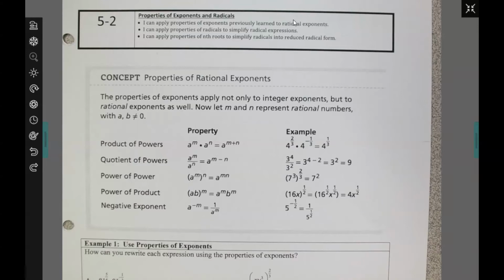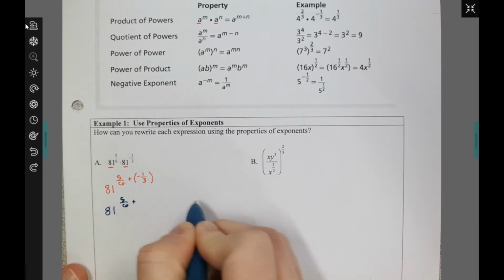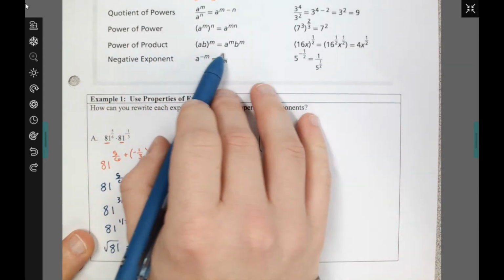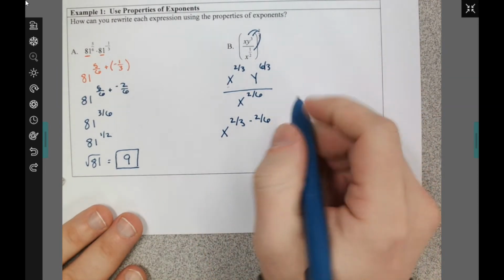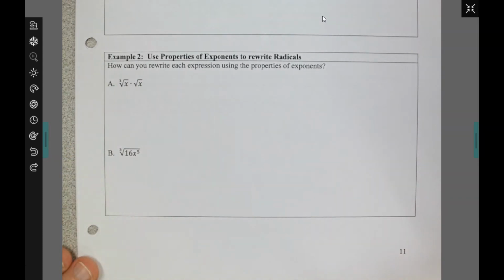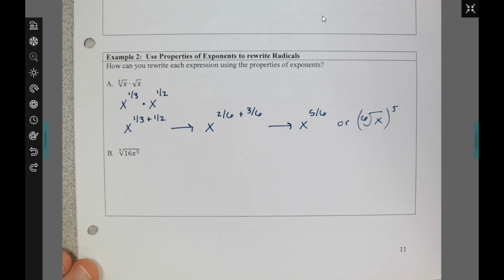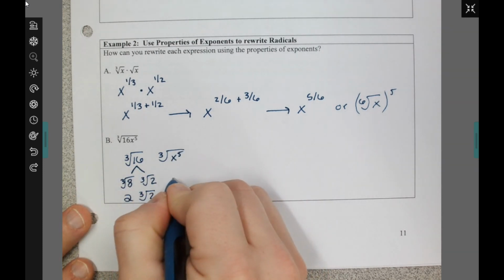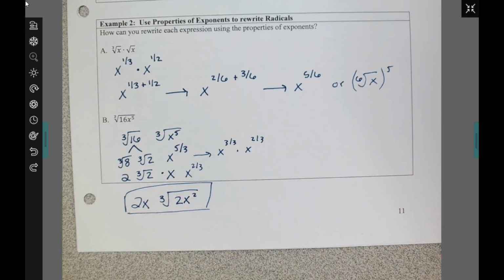5-2 Examples 1 and 2 (Algebra 2)